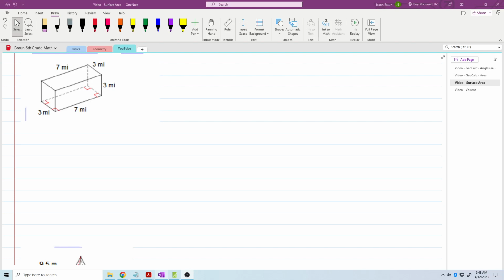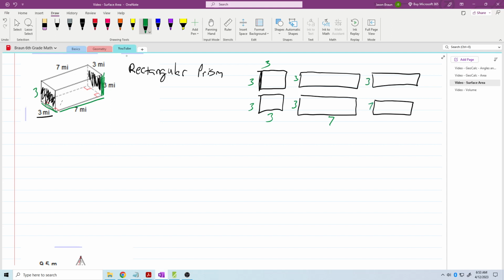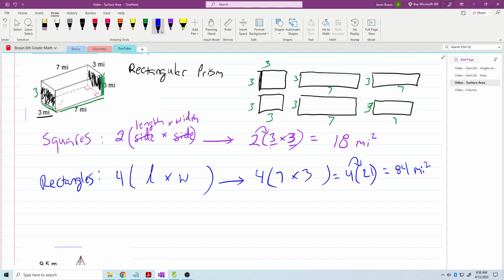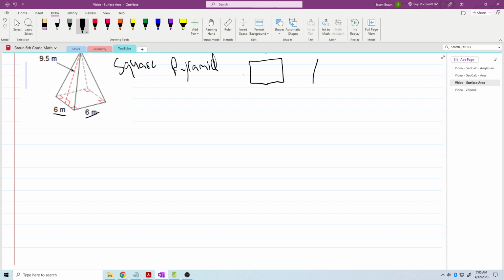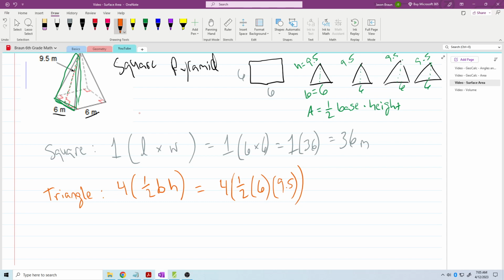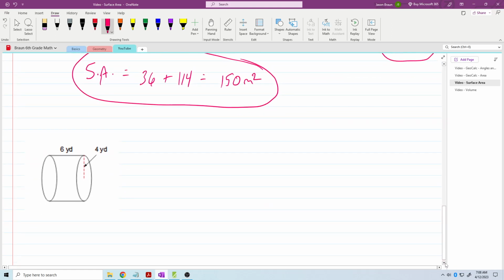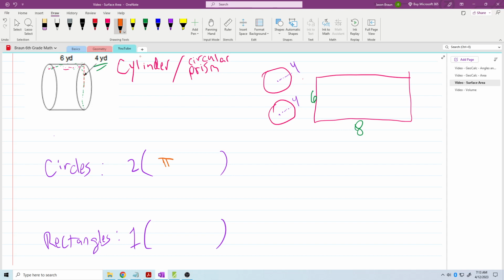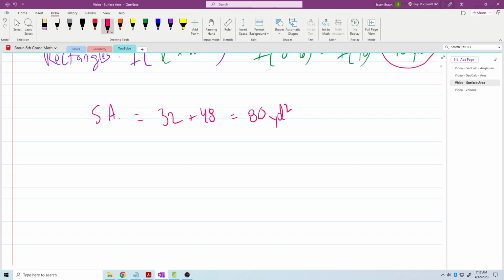Geometric Calculations - Surface Area Pt. 2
Examples of with rectangular prisms, square pyramids, and cylinders.